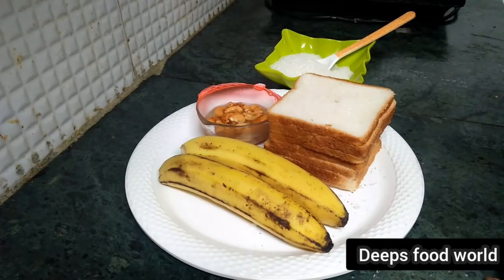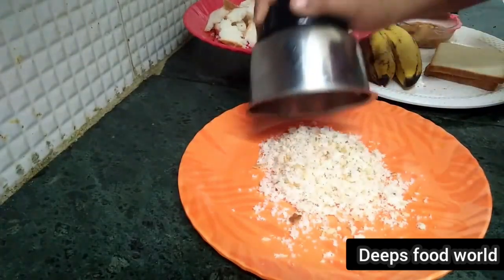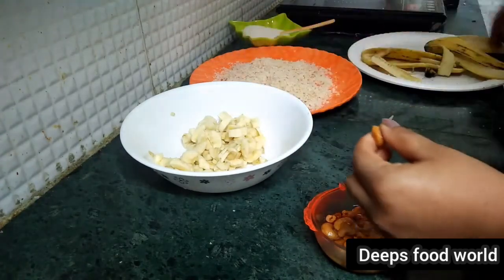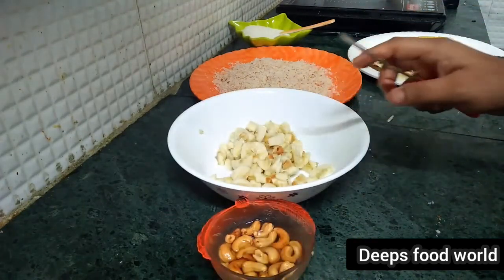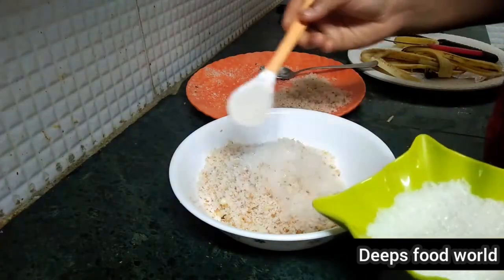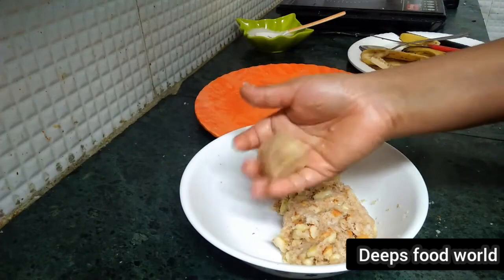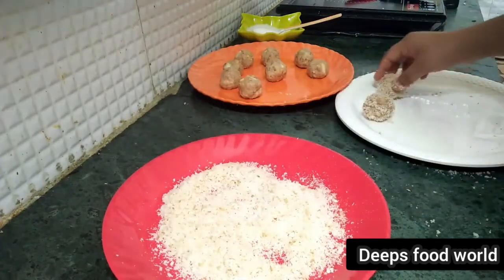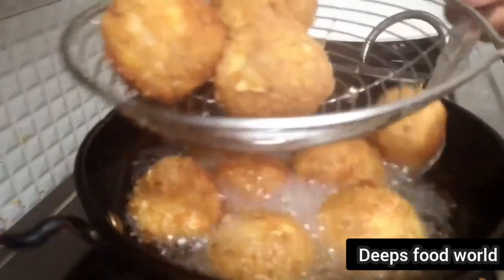വെറും 5 മിനിറ്റിൽ ഒരുഗ്രൻ ചായക്കടി ബ്രെഡും പഴവും ഇങ്ങനെ ചെയ്തു കഴിച്ചിട്ടുണ്ടോ